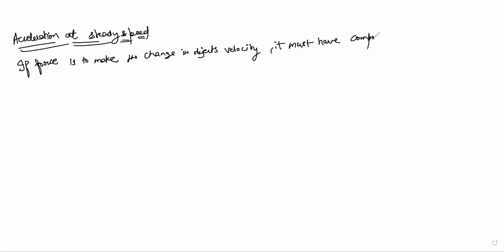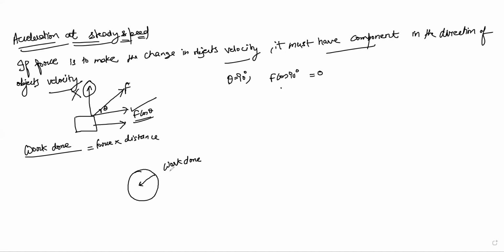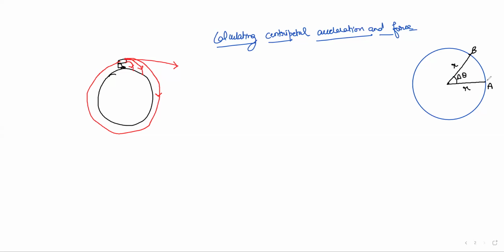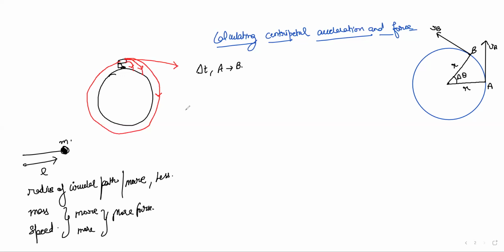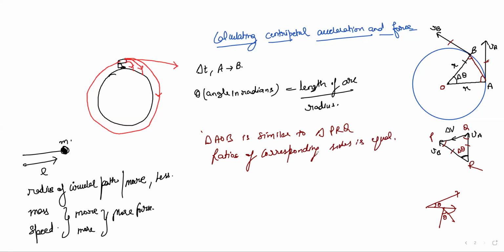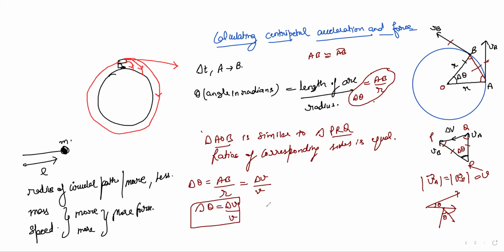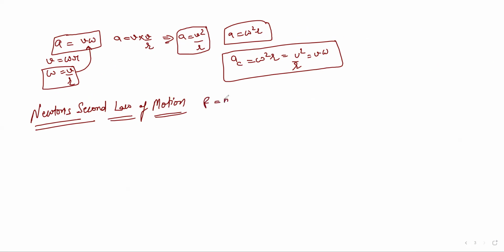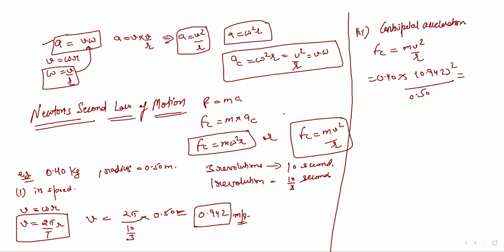A Level Physics - Circular Motion Part 3 (calculating centripetal acceleration and force)